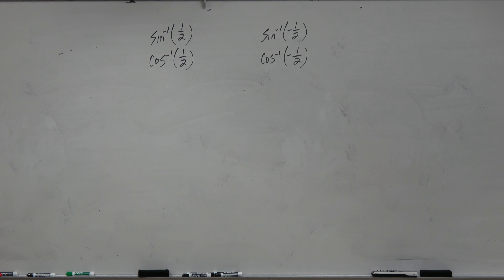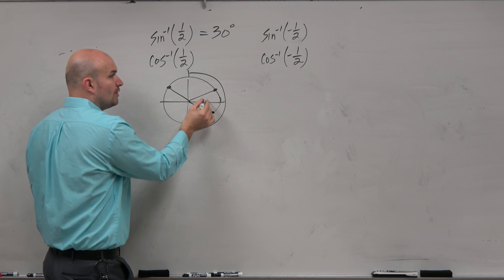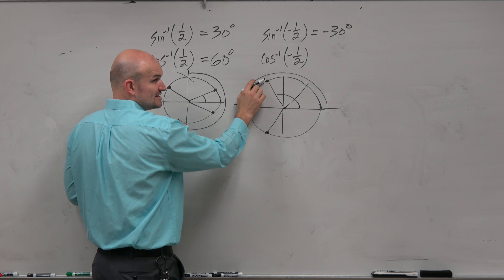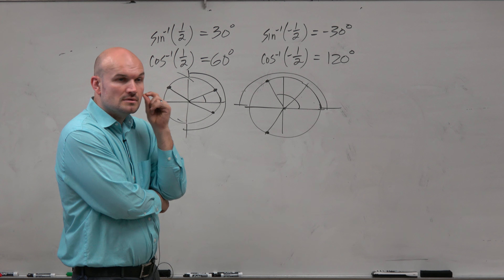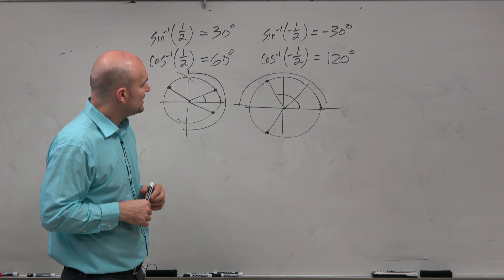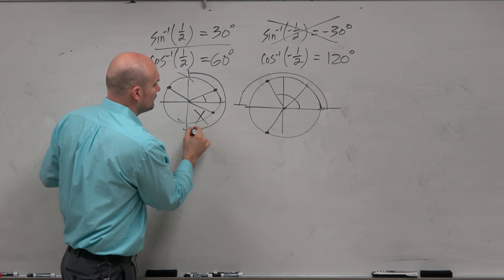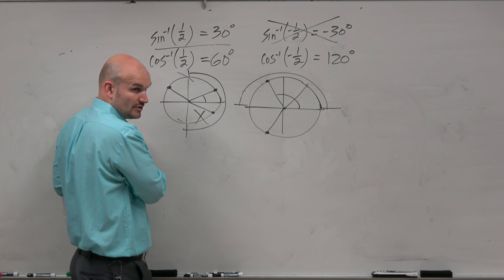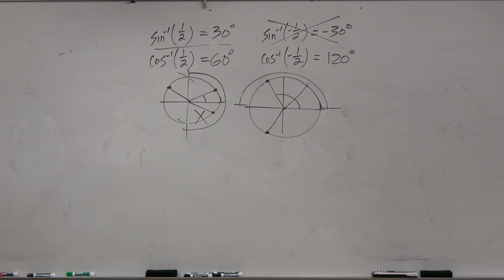Why we avoid the law of sines over the law of cosines with ambiguous triangles